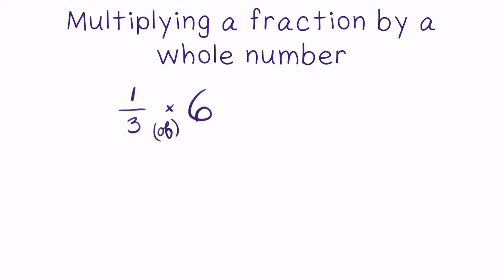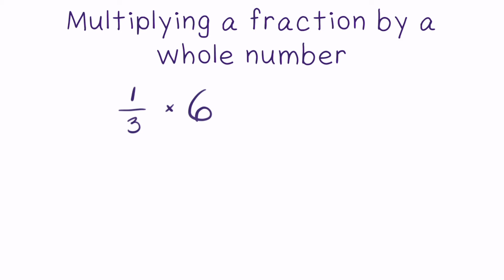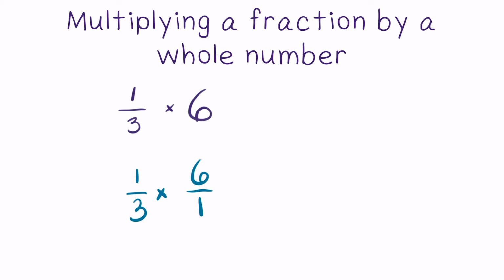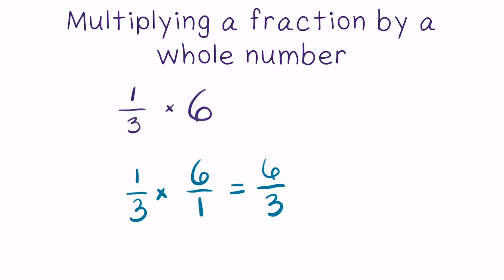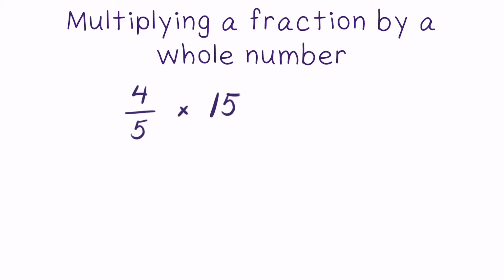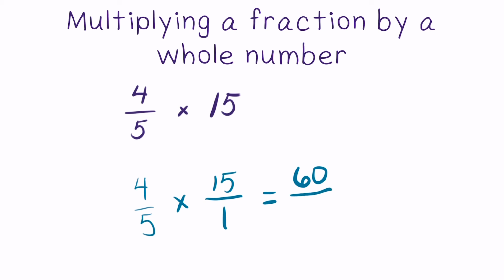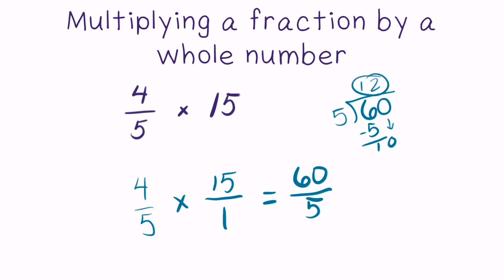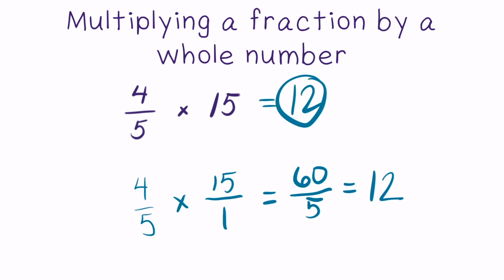Multiplying a fraction by a whole number - 5th grade math review!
How do I multiply a fraction by a whole number? This video teaches you what you are actually doing when you multiply a fraction by a whole number, and shows an easy, shortcut way to get an accurate answer. Uses the examples of 1/3 x 6 and 4/5 x 15.  Look for another video coming soon with multiplying more complicated numbers that do not simplify to whole numbers!

This video covers a 5th grade math concept that falls within common core standard CCSS.MATH.CONTENT.5.NF.B.4.